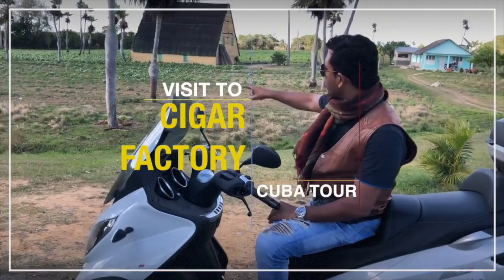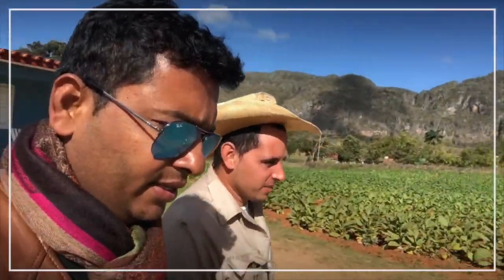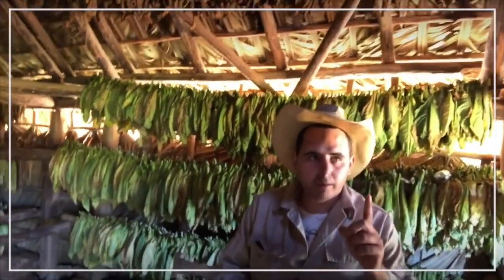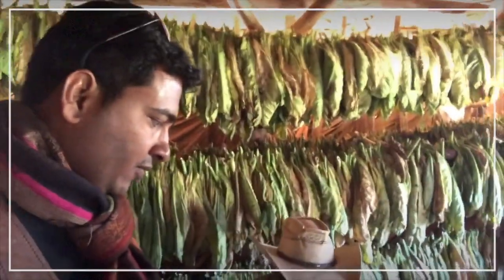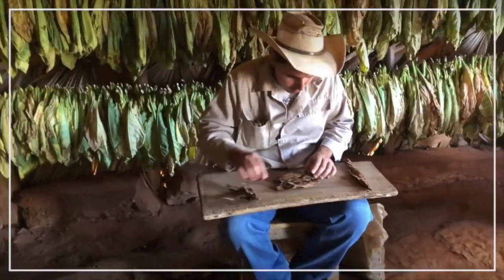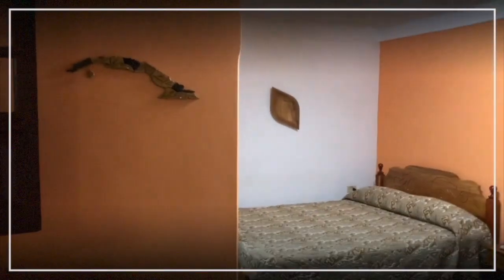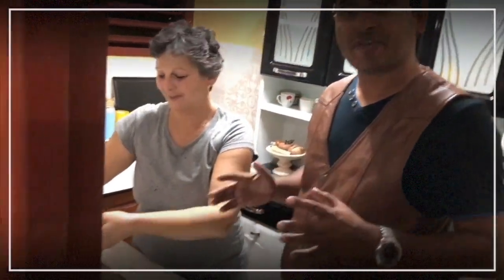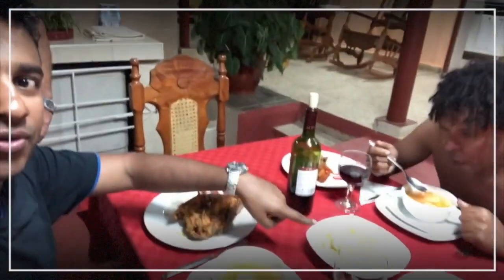Cuba Tour - Visit to Cigar Factory | Stay with Cuban Family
This is my 3rd Video from Cuba Series, Here I have covered my visit at one of the Cigar Farm and Factory. You will witness a detailed process of how cigar is made.

The Video also features my stay with a Cuban family where i enjoyed Cuban Stories, Cuban Food, Delicacies and Cuban Traditions.

Gear Used: GoPro Hero 7, Sony Alpha a6300, IPhone X

Please follow me on other platforms.